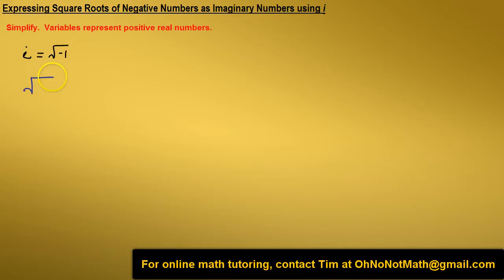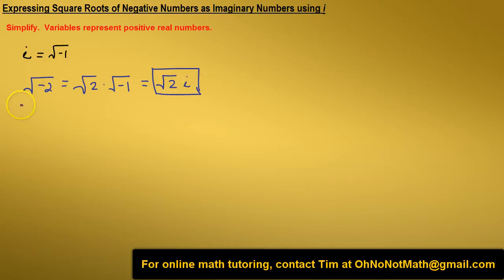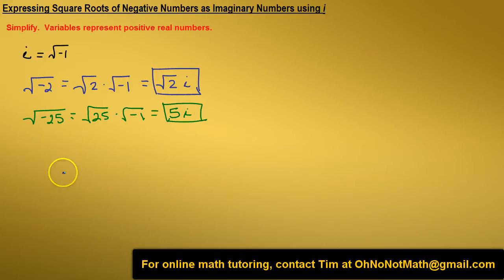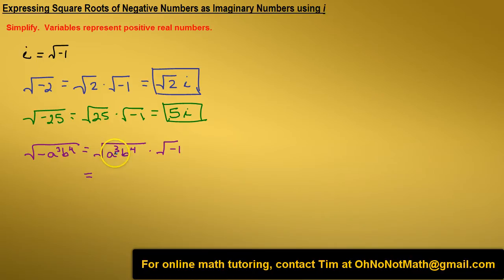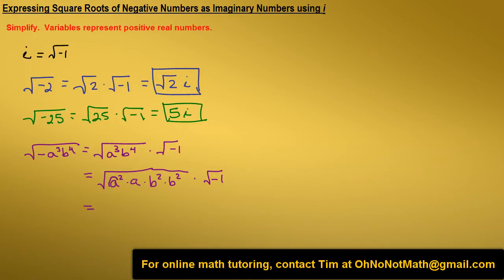Expressing Square Roots of Negative Numbers as Imaginary Numbers using i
For online math tutoring, contact Tim at . This video provides three examples of expressing square roots of negative numbers as imaginary numbers using the imaginary unit, i